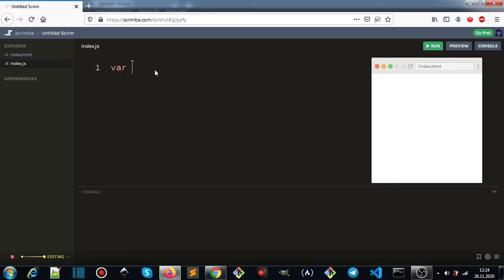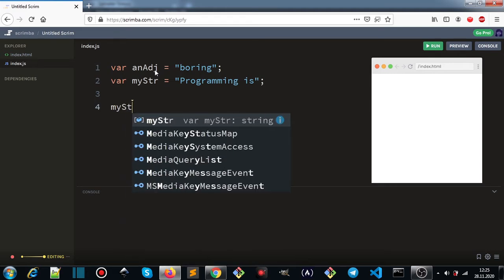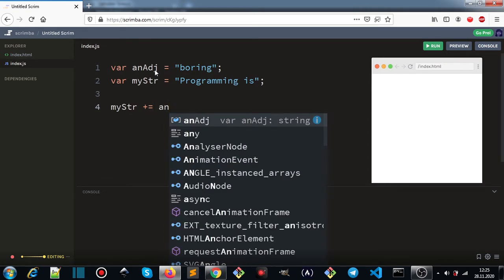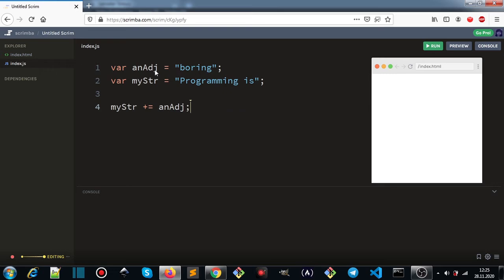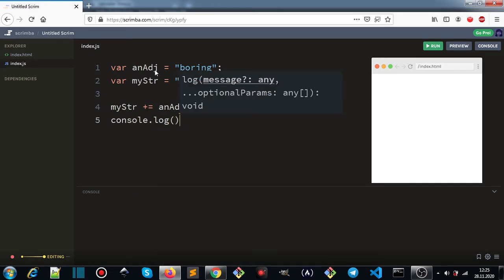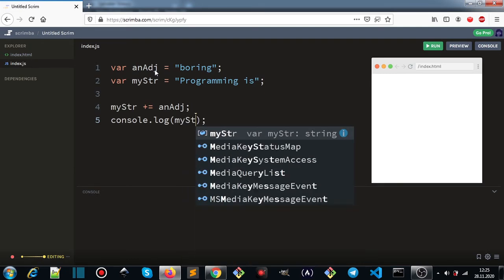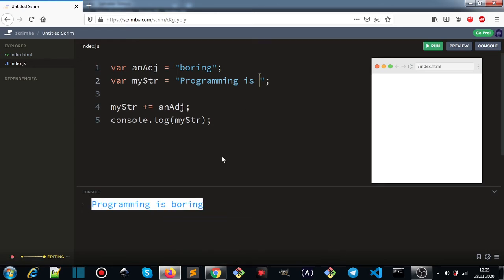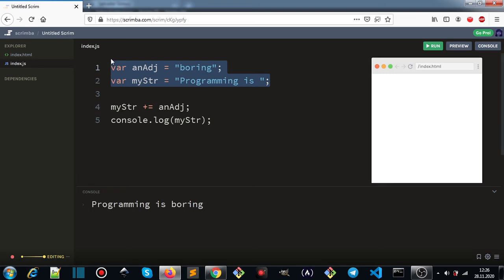JavaScript Combine Strings As Variables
In this video, we're gonna combine strings as variables.
In the next few videos, I'll focus on string data types and then arrays and conditional statements, functions, objects.
Text Editors that I use:
1 - VS Code